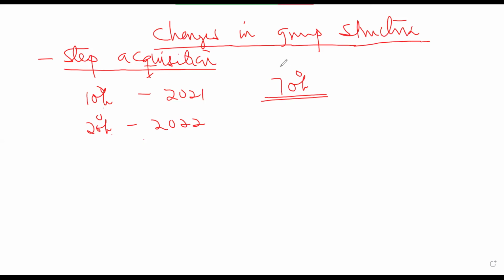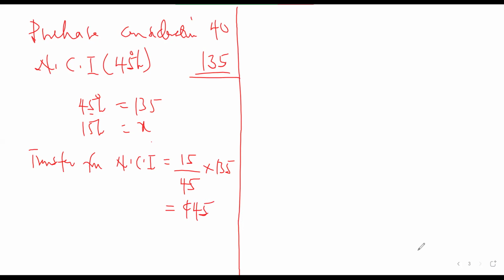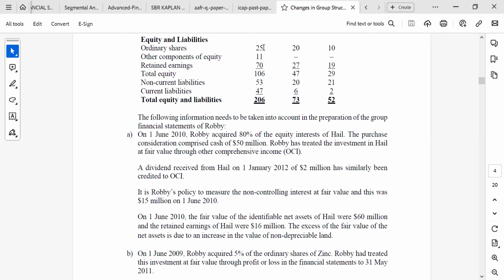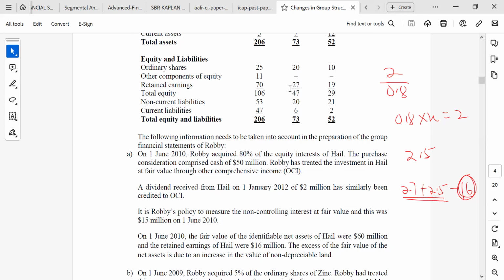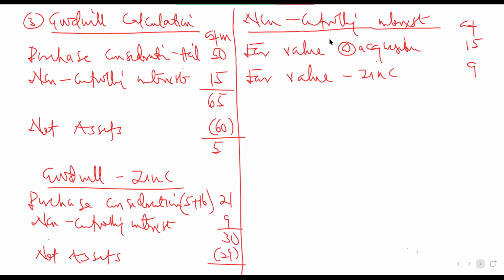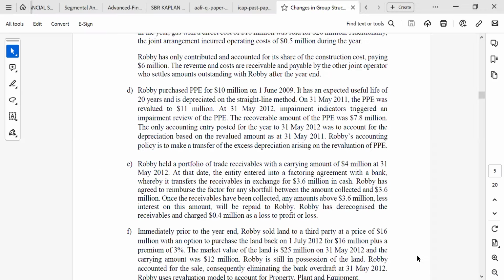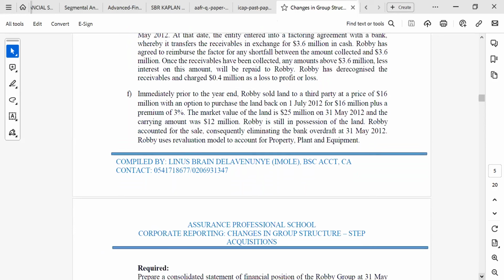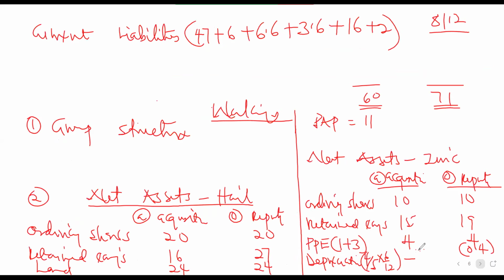Step Acquisition (Changes in group structure)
Advanced Consolidation - Step Acquisition (Changes in group structure)